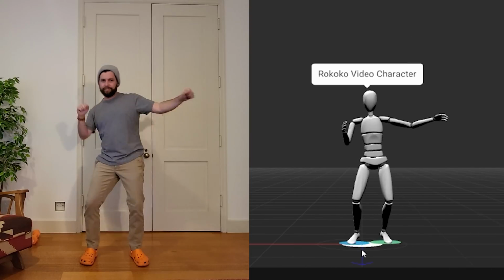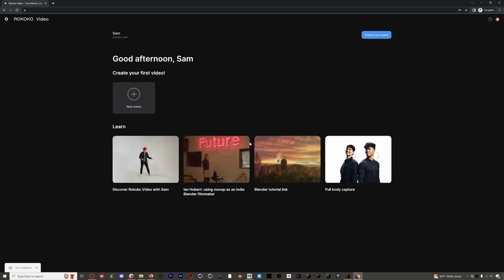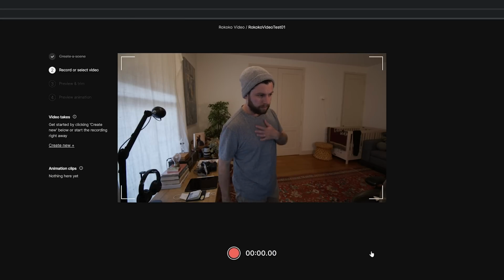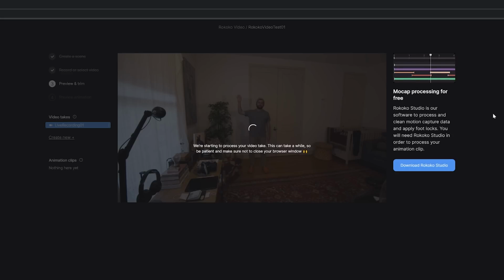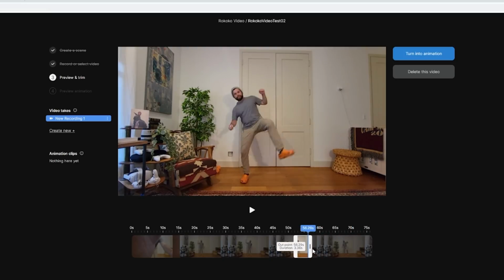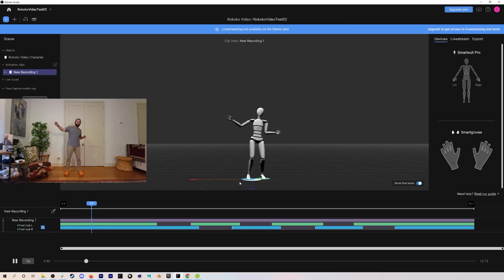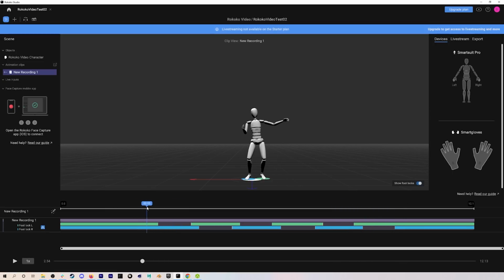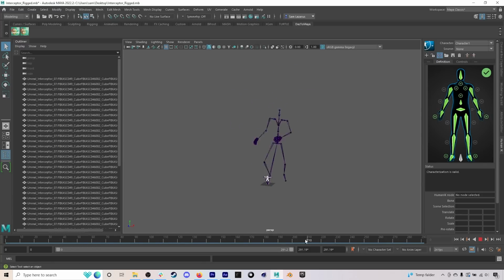Start animating with our free AI mocap tool Rokoko Video I Tutorial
Start your animation journey with our free AI mocap tool Rokoko Video. In this tutorial, you’ll learn the easiest way to animate your characters with Rokoko Video, no frills, and for free.

🏆 💵 Sign up to our first Animation Challenge with Rokoko Video and win a share of a 39.000 USD prize pool with full mocap gear, Maya licenses, and much more

🚨 As of now, Rokoko Video is optimized for desktop and does not work on mobile

00:00 Get started with Rokoko Video
01:39 How to sign up for Rokoko Video
02:08 How to record with Rokoko Video
06:04 How to clean up and export your mocap

SEO: rokoko, rokoko motion capture, rokoko mocap, rokoko blender, rokoko c4d, rokoko unreal engine, rokoko reallusion, rokoko animation, motion capture animation, animation mocap, mocap, motion capture, vfx animation, blender tutorial, blender animation, 3d tutorial, rokoko maya, rokoko free mocap, mocap animation, free mocap, free mocap software